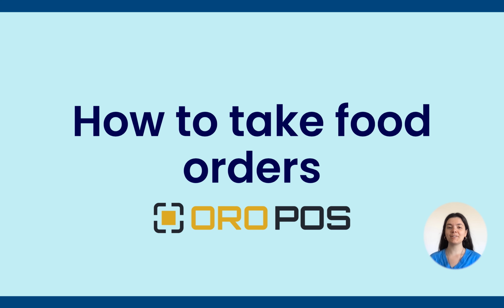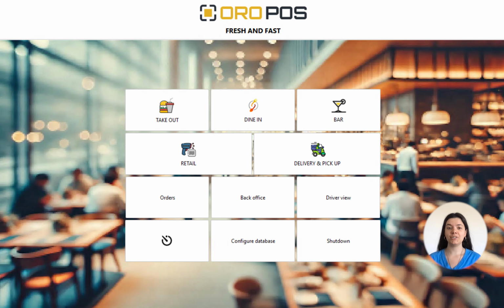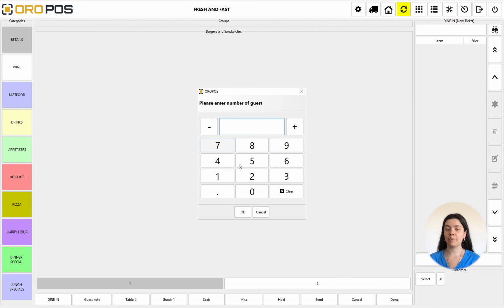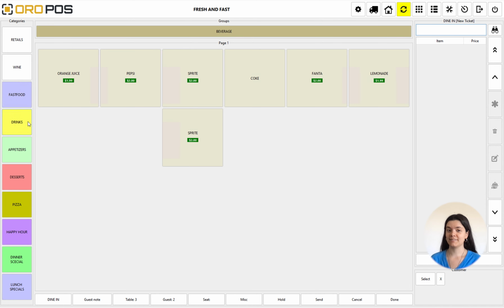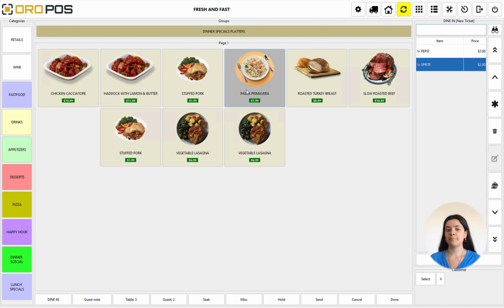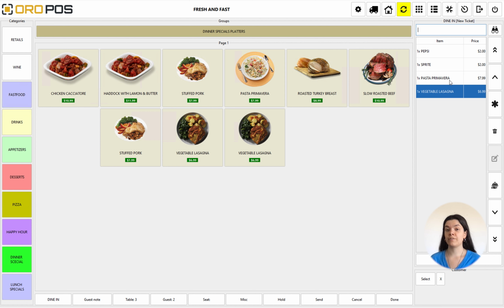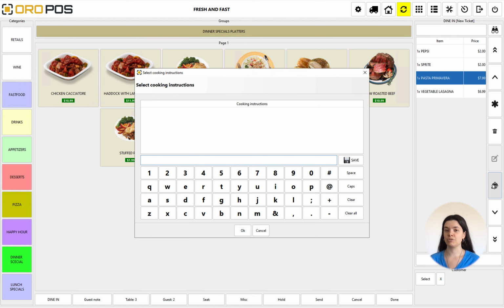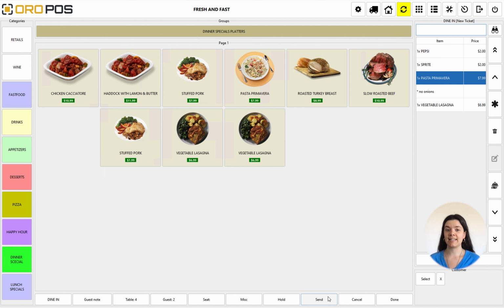How to Take a Food Order in ORO POS: Step-by-Step Tutorial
In this video, we'll walk you through the simple and efficient process of taking orders using the menu layout in ORO POS. Whether you're new to the system or looking to streamline your workflow, this tutorial will give you all the tips and tricks to improve your speed and accuracy when taking orders. Watch now to provide excellent service to your customers with ease!